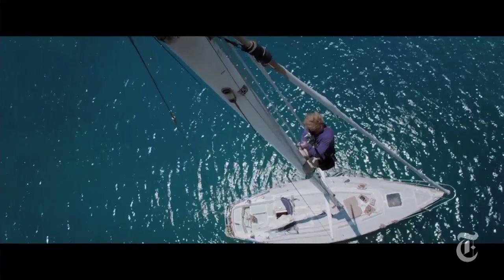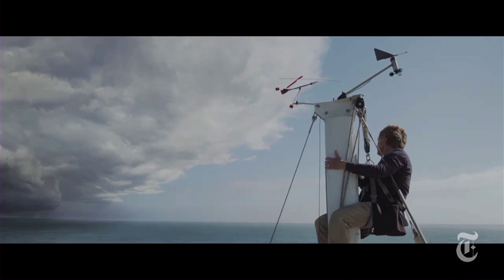Oscars 2014 | The Secrets of Film Sound | The Carpetbagger | The New York Times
Melena Ryzik visits Skywalker Sound and learns how sound designers make movies come to life.

The Secrets of Film Sound | The Carpetbagger | The New York Times